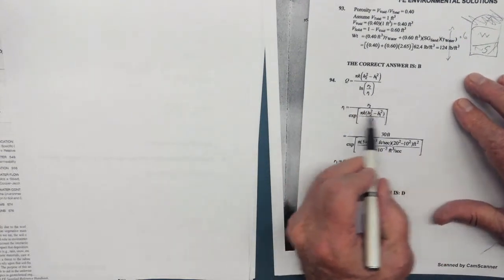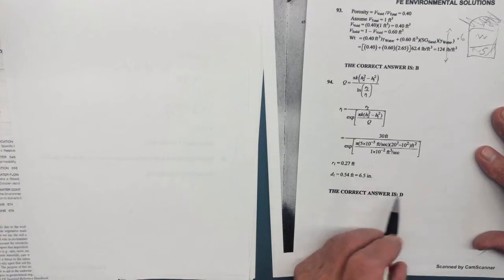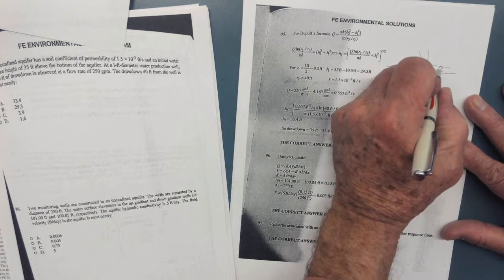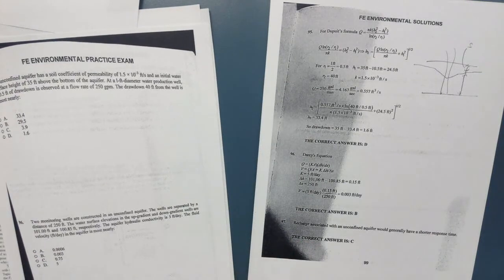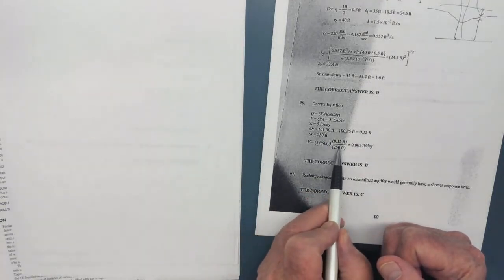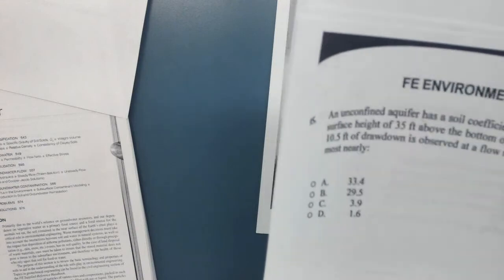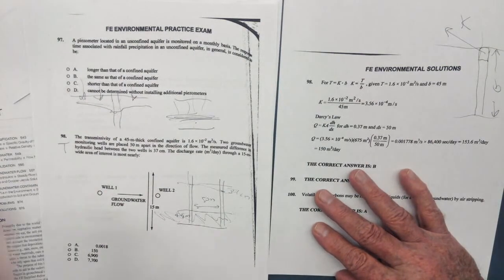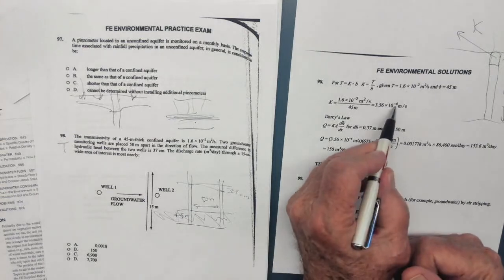Groundwater, Soils, and Sediments - F.E. Environmental Review Chi Epsilon RPI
Recording of Professor Tom Zimmie of RPI giving his review lecture on Groundwater, Soils, and Sediments for the F.E. Environmental Engineering exam.

F.E. exam review sessions are hosted annually by the Rensselaer Polytechnic Institute chapter of Chi Epsilon.